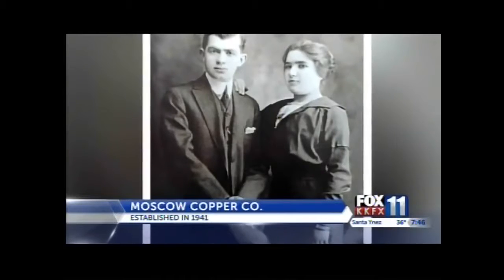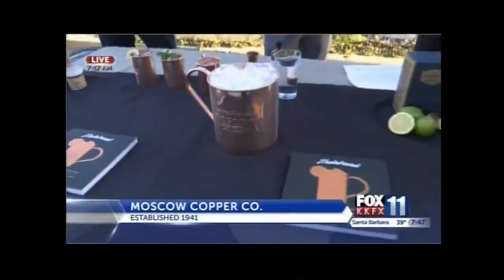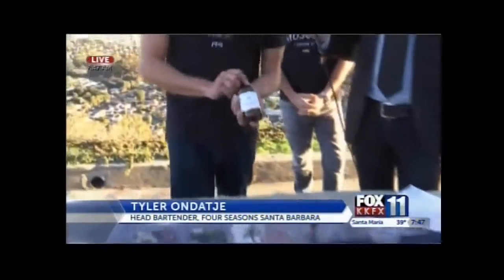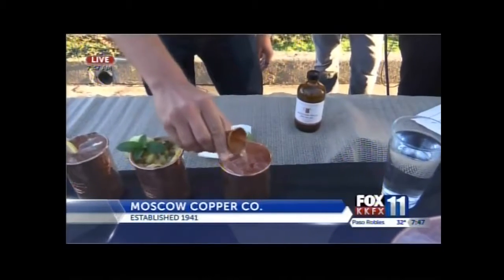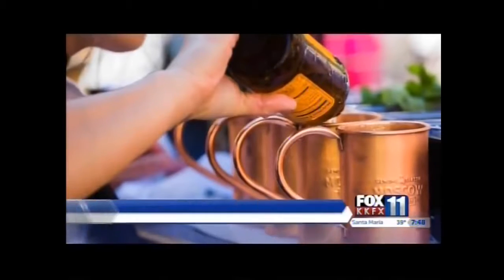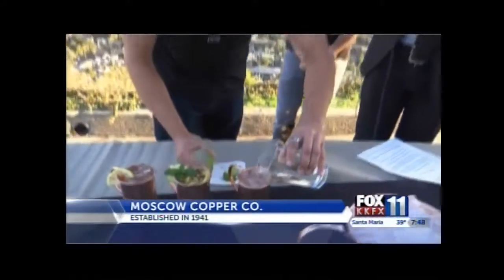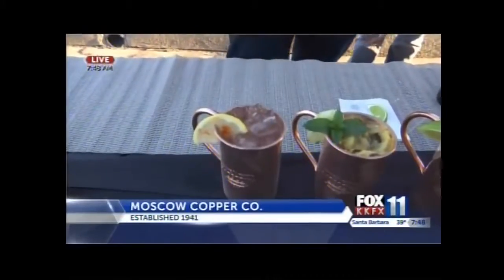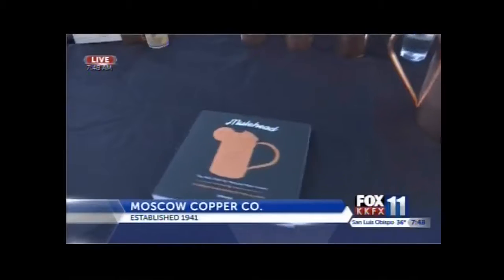JJ Resnick - Mixing up some Moscow Mules with Fox 11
The Moscow Copper Co. team is mixing up some mules in Santa Barbara, CA. Watch JJ Resnick (President & CEO of Moscow Copper Co.) and Tyler Ondatje (Head Bartender, Four Seasons Santa Barbara) create some Moscow mules with Danny Max on Fox 11!  To get your very own authentic Copper mugs, visit us